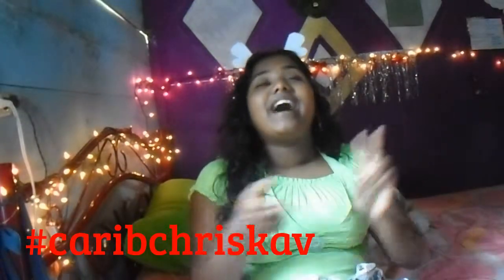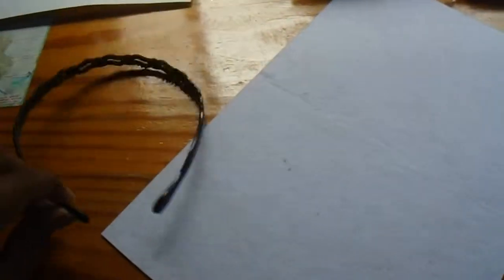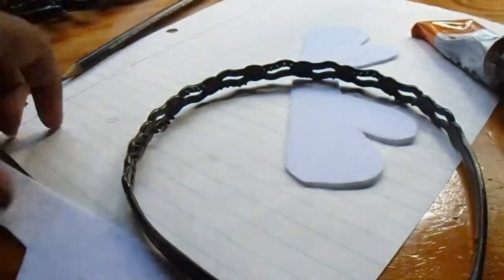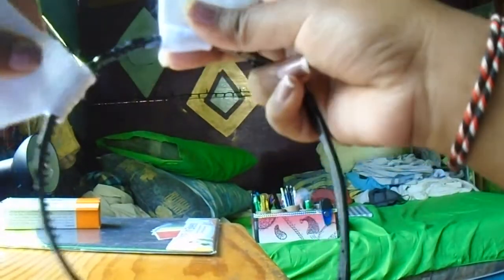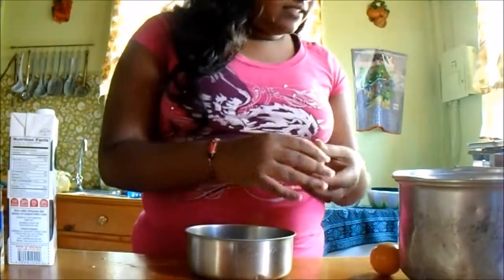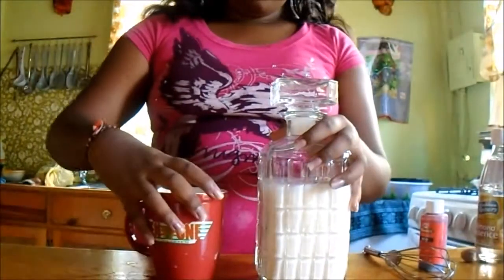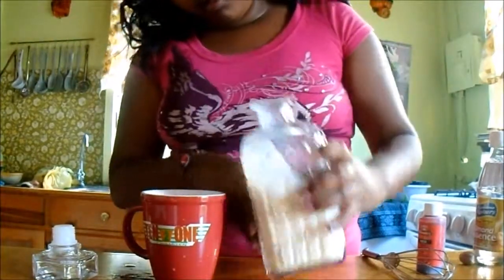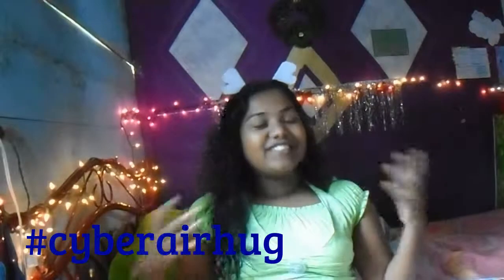Diy reindeer antlers & christmas eggnog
Hey guys Happy holidays , I swear I live in the caribbean and its still so cold at night. This eggnog recipe is my very own and it really is delicious, hope you try it out.
EGGNOG RECIPE:
2 eggs
milk
condensed milk or sugar
essence(vanilla,almond etc...)
spices(nutmeg,cinnamon etc...)
colouring (optional)
DON'T FORGET if the eggs are replaced with bananas it makes a great punch but you will have to use less condensed milk though.